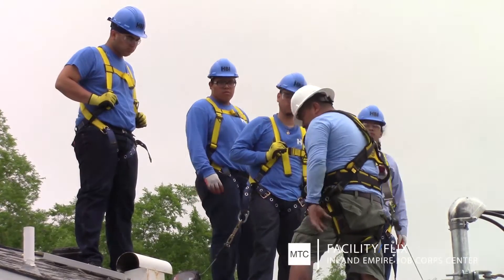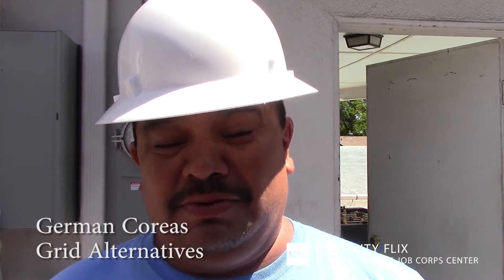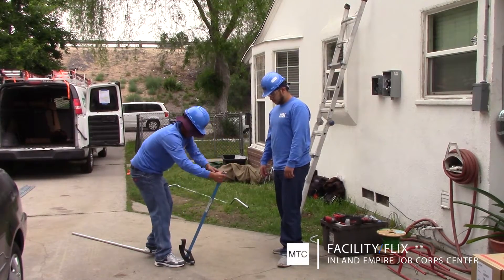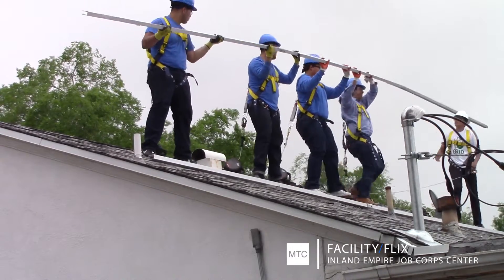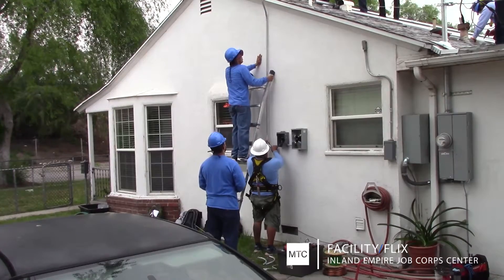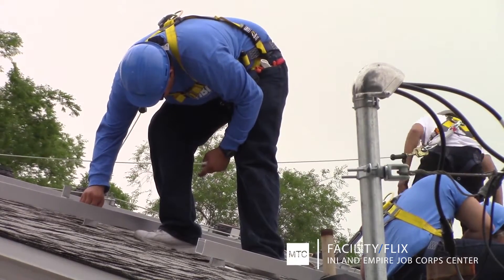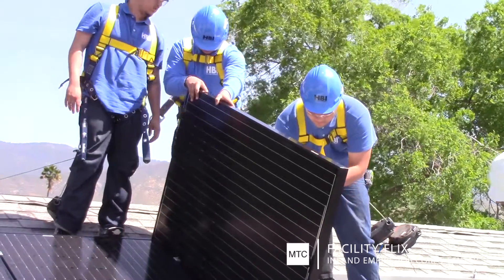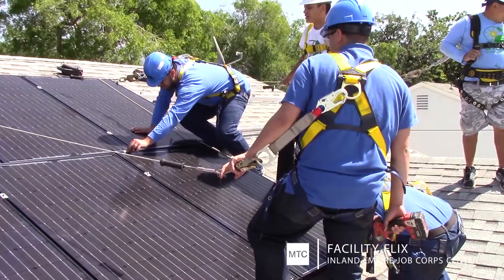Inland Empire Job Corps Solar Project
Inland Empire Job Corps students went up on the roof learn how to install solar panels. This excellent work-based learning experience helped prepare these students to be successful in the job market.